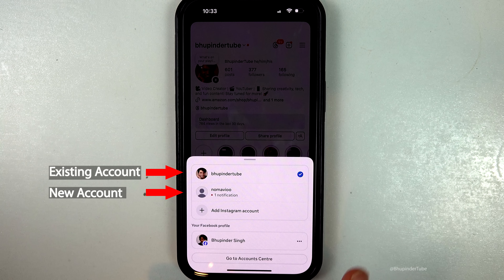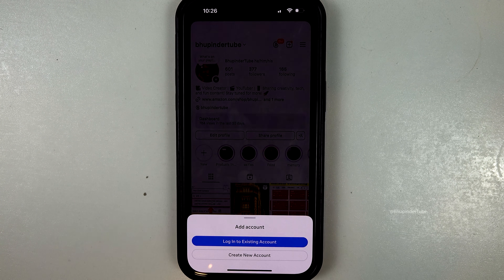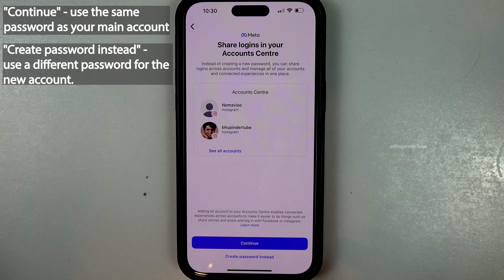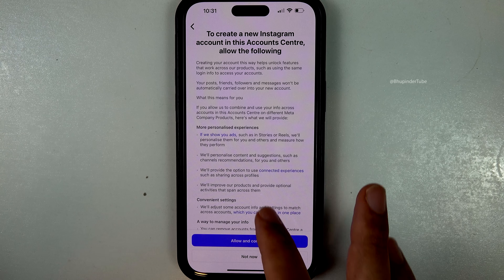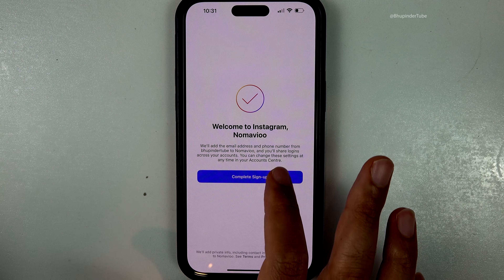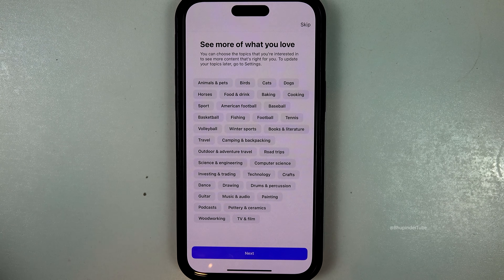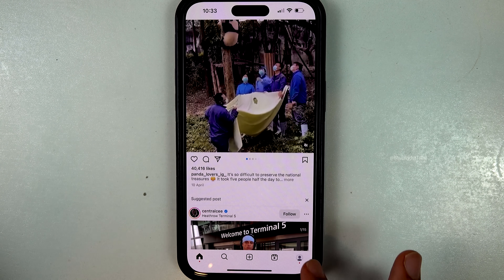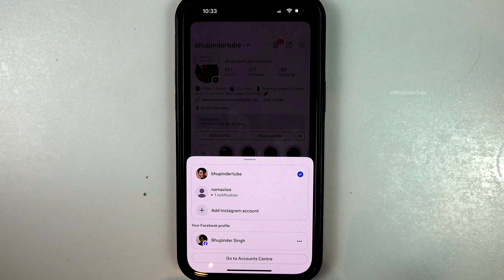How To Make Another Account On Instagram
Did you know that you could add multiple accounts/usernames to your Instagram account and easily switch between them. Watch this video to learn How To Make Another Account On Instagram.

💓 I have put a lot of efforts in making this video! It does really help. Thanks! 😊

How to Create/Add another account on Instagram.

"Continue" - use the same password as your main account
"Create password instead" - use a different password for the new account.